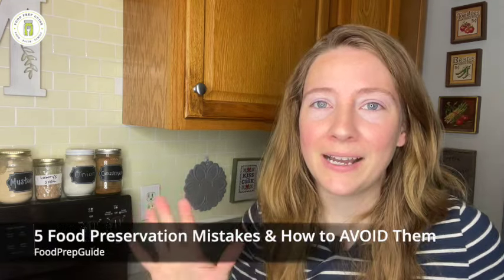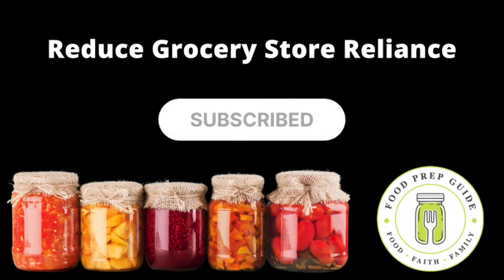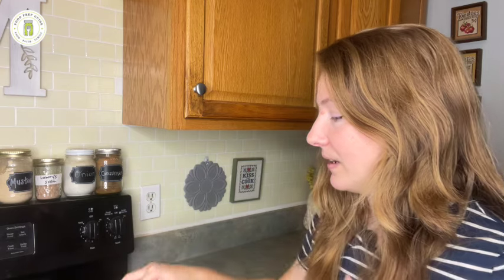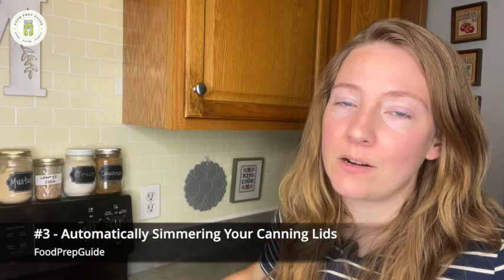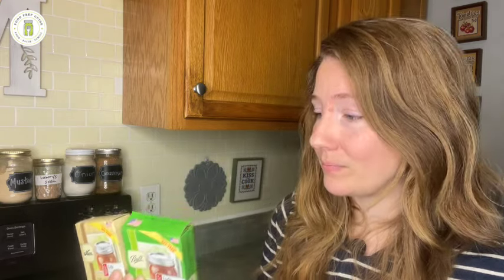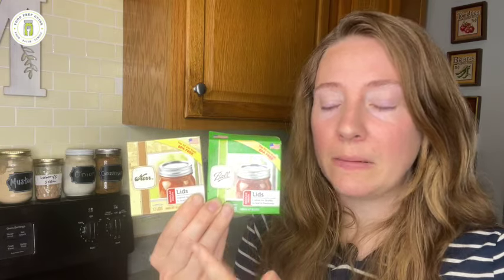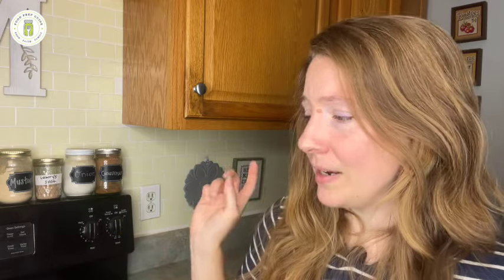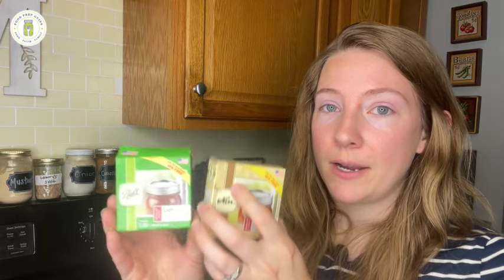5 Food Preservation Mistakes & How to AVOID Them 🙅‍♀️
When it comes to preserving food, there's a lot to learn, which means there's plenty of room for mistakes. Here are a few common mistakes in food preservation, and what you can do to avoid them.

✅ ForJars Canning Lids

FREE RESOURCE!